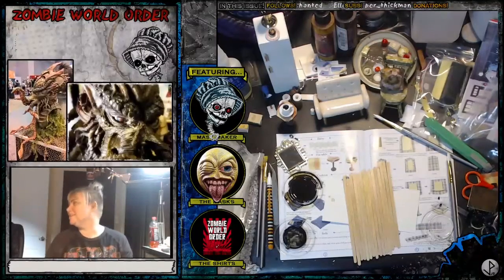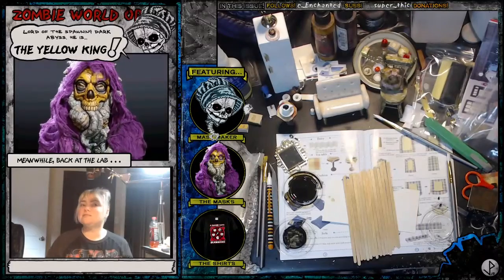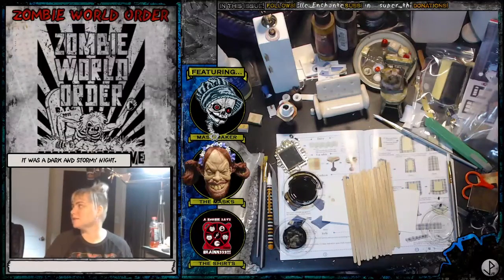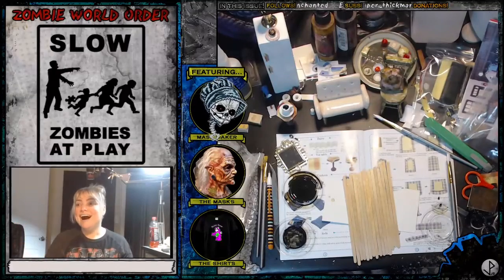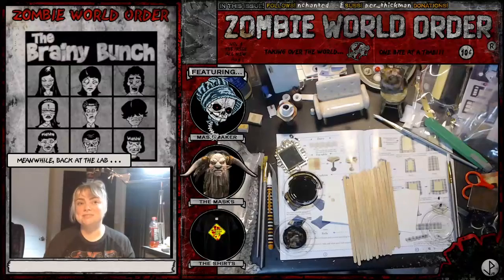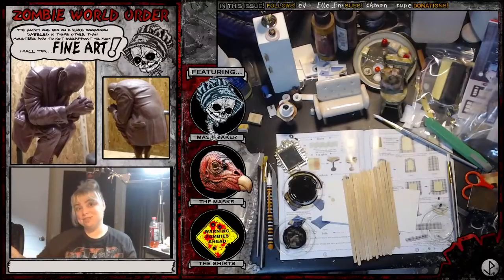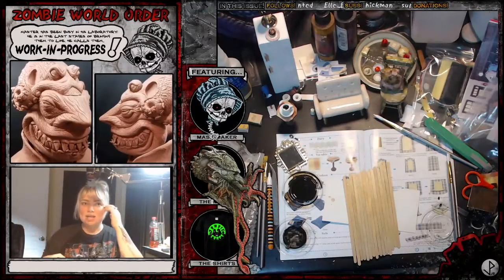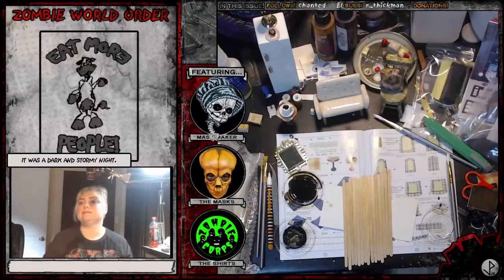Color the chairs to make them more scary and old 6